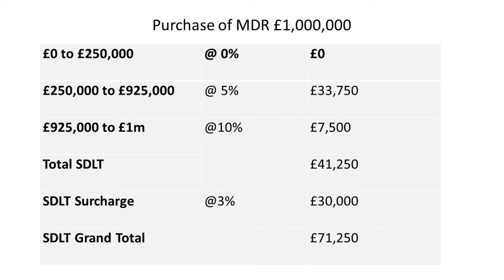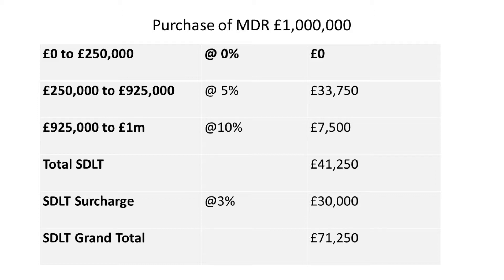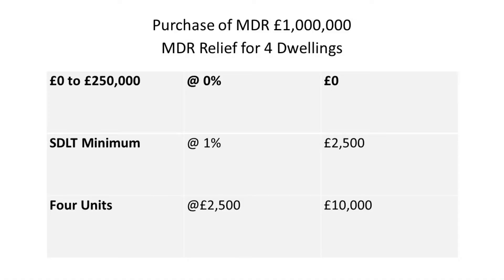Claiming Multiple Dwelling Relief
You can make big savings on the stamp duty that you pay, by claiming Multiple Dwelling Relief (MDR)
For full instructions and a link to HMRC read my article here: